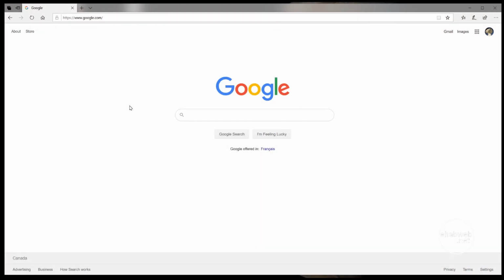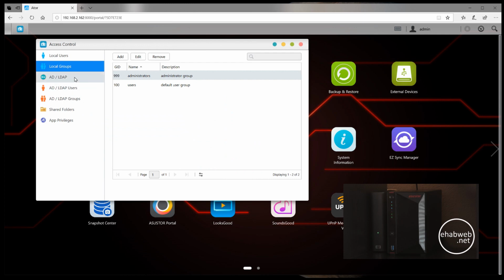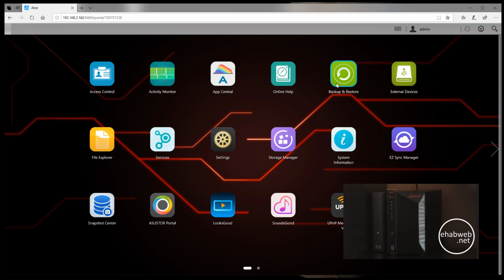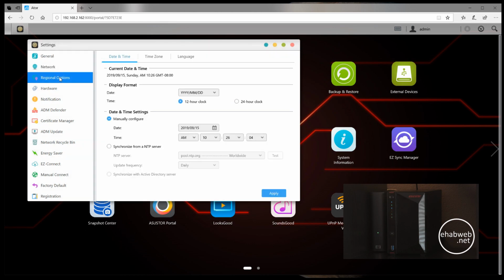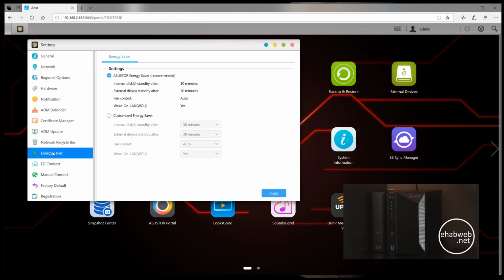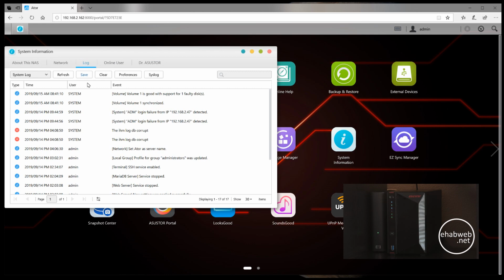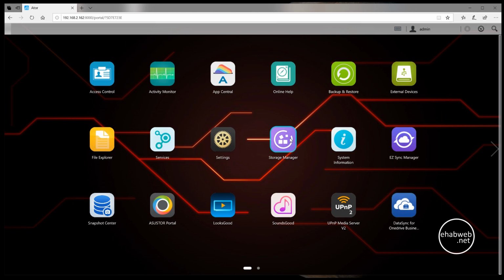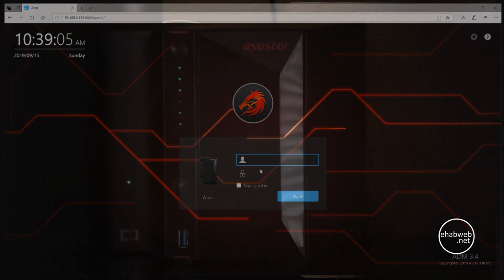Asustor AS5202t Menu Walkthrough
Overview and walkthrough of the menu system of the Asustor AS5202 NAS (Network Attached Storage).
Includes the sound of the hard drives in the NAS, as well as Seagate Ironwolf 12TB RAID configuration on the NAS unit. This is not a review, just the menu overview.